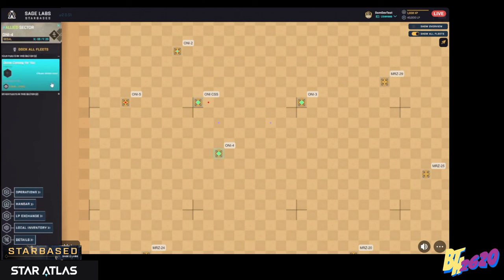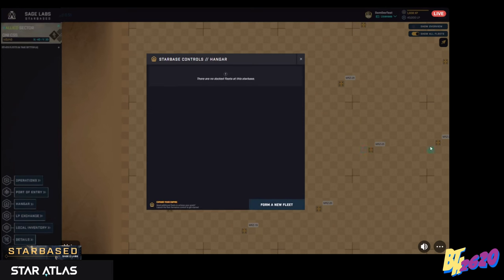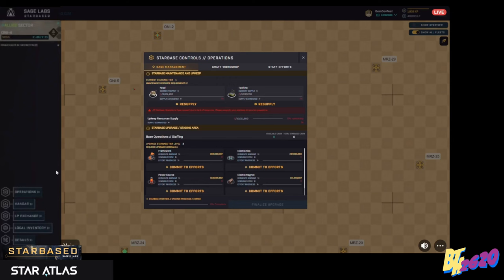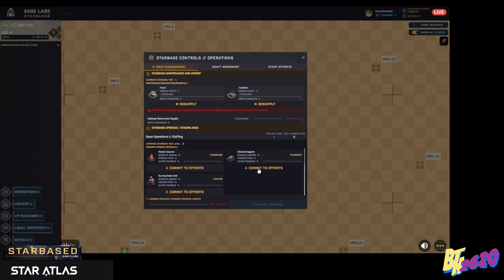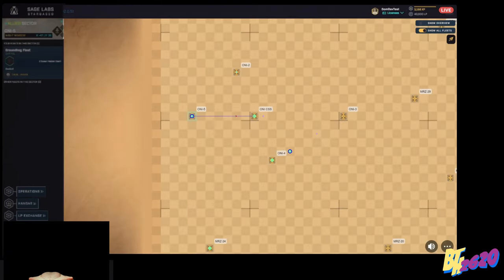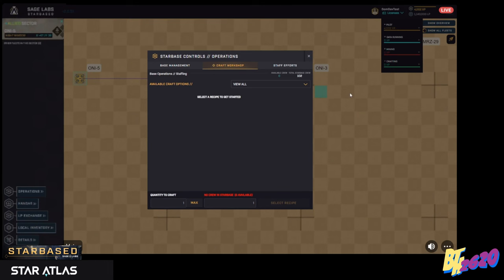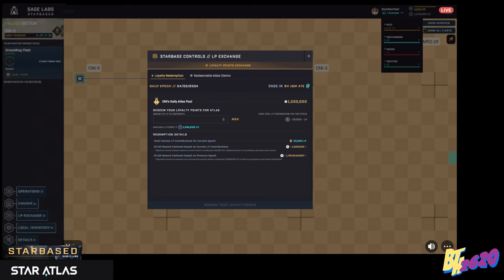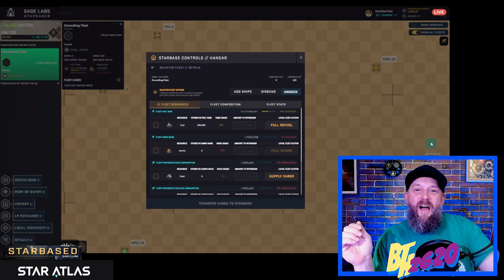Star Atlas: Starbased Walkthrough Tutorial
Star Atlas is about to release a new browser gameplay mode called STARBASED. Here I used footage provided by the Star Atlas Team to talk about some new features added to the game that vary from the previous game called Sage Labs! Hope You Enjoy the Tutorial Walkthrough!

 (Save 10% on direct Star Atlas Ship sales in the Star Atlas Marketplace):
🙌It Helps out our channel when you use the link!!

This handy internet tool also lets you explore Star Atlas land prices, Star Atlas badges, and Star Atlas collectibles. This is a great resource for the Star Atlas Game and Metaverse!!

Any donations in Atlas, Polis, or Solana can be sent to 😊
FcXXxpPyjXeLSVLtPywp75ZBWMAUDauusSeQa6ebRh6t

(who am I? I am a single dad, wannabe cartoonist, and a stonemason of 23 years )

Theme by my Favorite band of all Time: GOOSE!